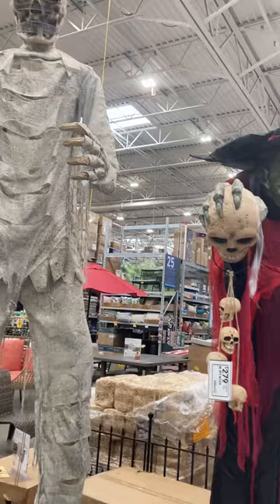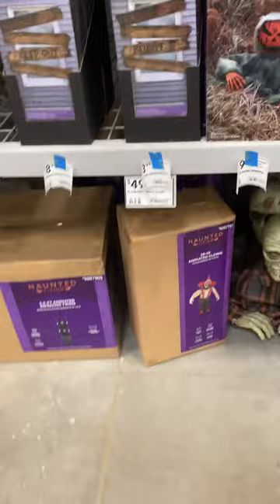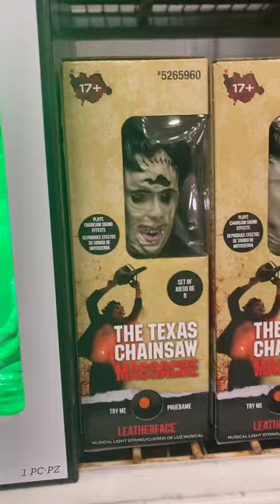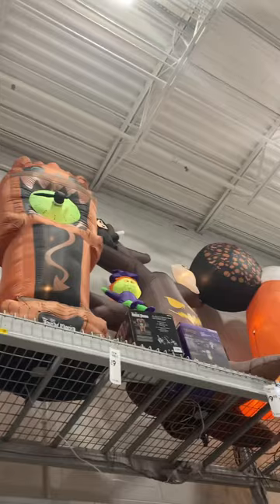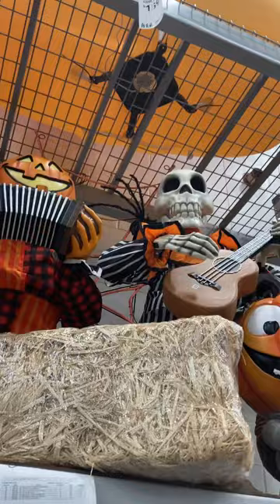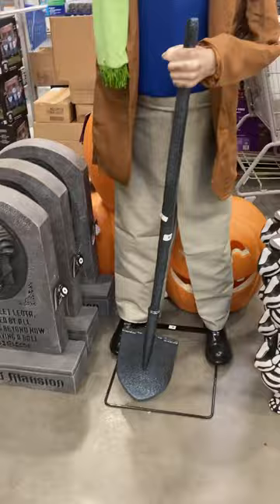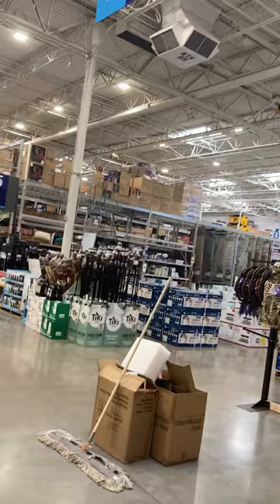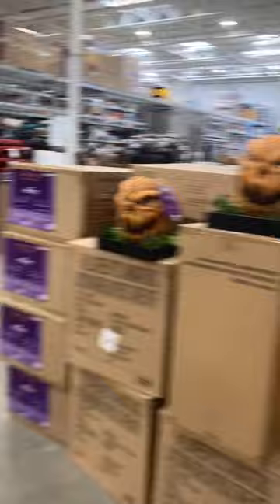Lowes Halloween 2023 6th thrip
They had a lot more stuff out.